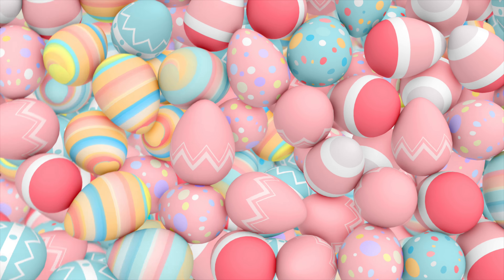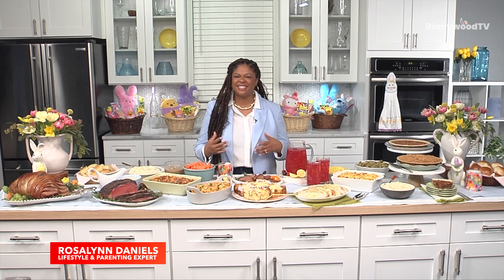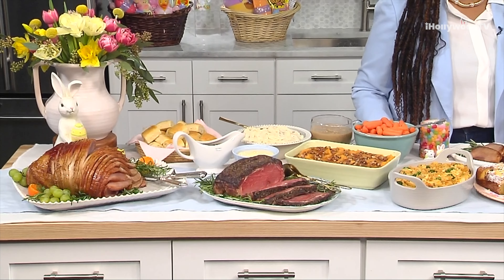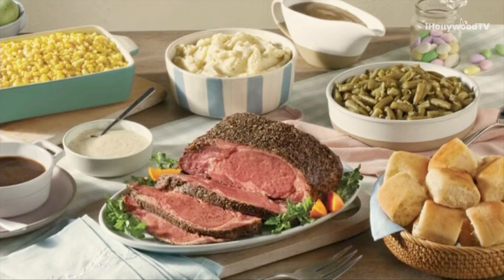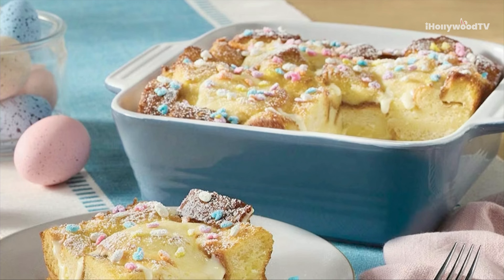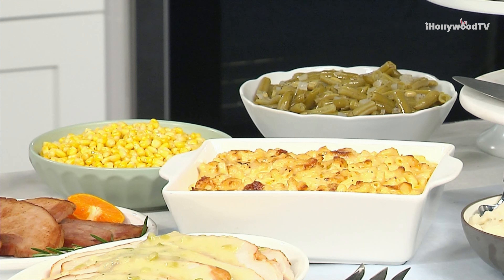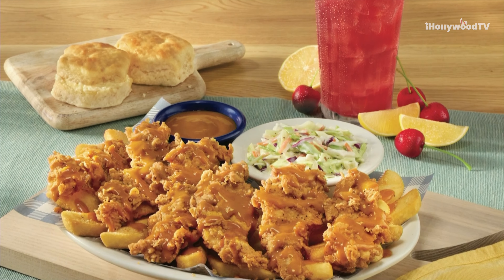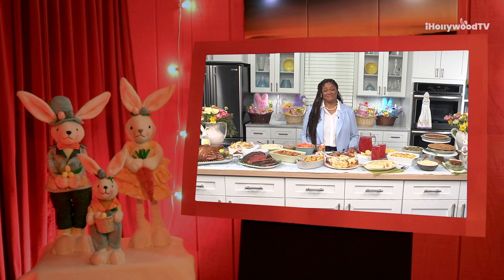The Ultimate Cracker Barrel Easter Meal In 2024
It’s time for Easter and Spring, super mom, lifestyle expert and social media influencer Rosalynn Daniels shares helpful hacks for feeding a hungry family for Easter with the help from Cracker Barrel as we break down their spring menu during Easter Week here on iHollywoodTV.

Watch iHollywoodTV without ads on your TV! Amazon devices